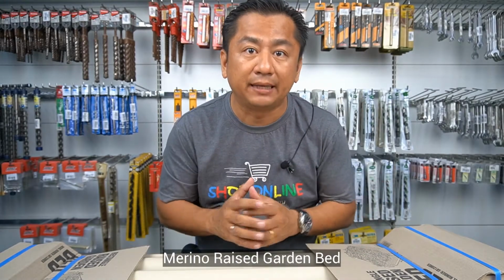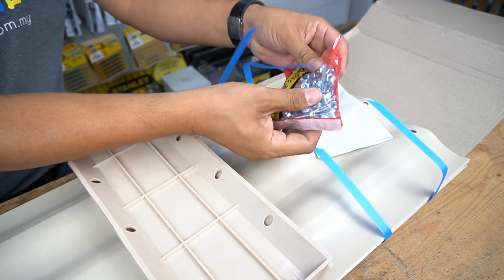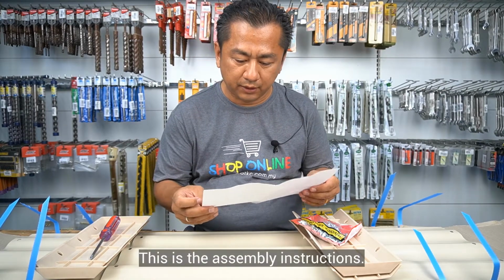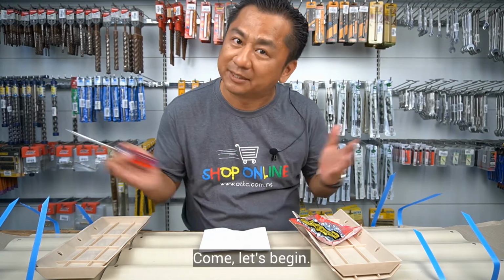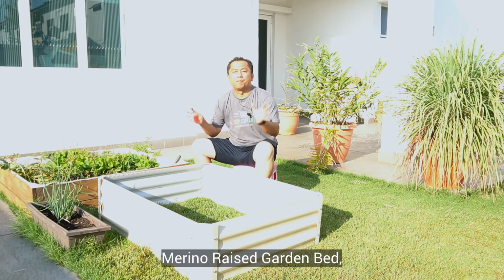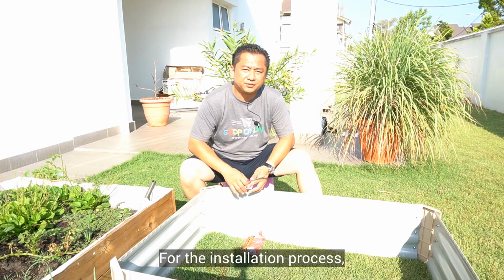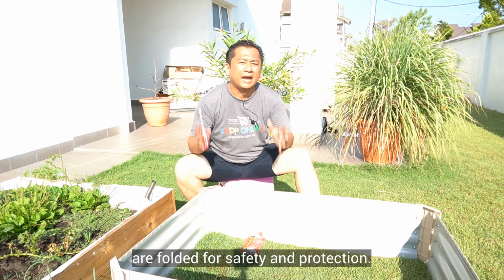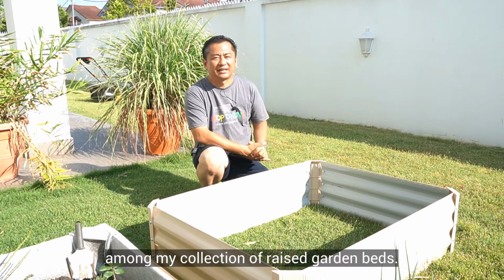Product Review | Merino Raised Garden Bed, Australian Made for Planting Herbs, Vegetables & Flowers.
The 120 x 90 x 30cm Merino Raised Garden Bed is a quality, Australian made garden bed that's quick and easy to assemble. Featuring safety edges and strong steel, this garden bed is perfect for planting herbs, vegetables or simply flowers.

Description
*Quick and easy assembly
*Quality assured
*Safety edges